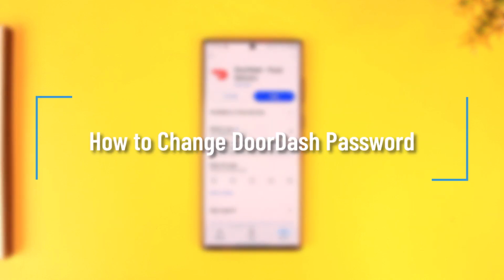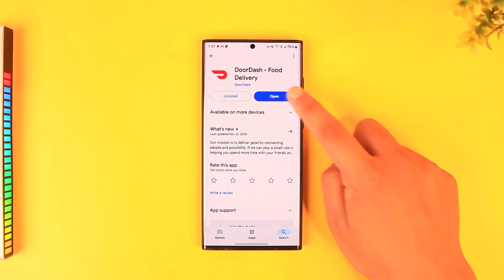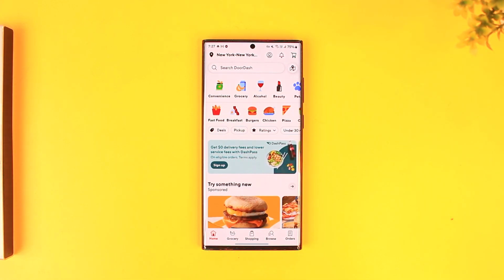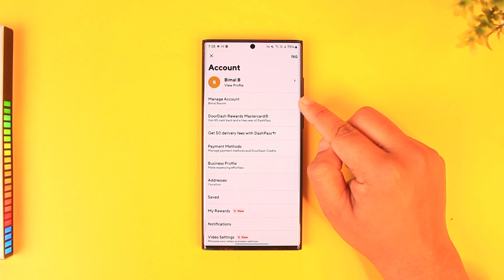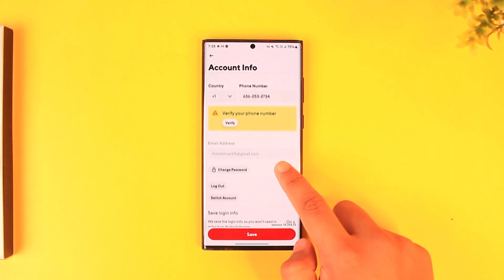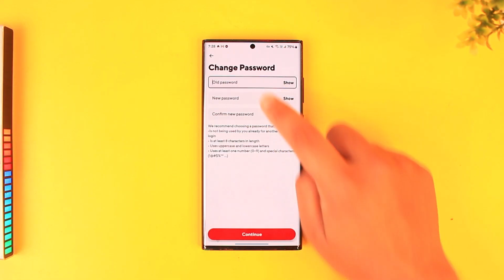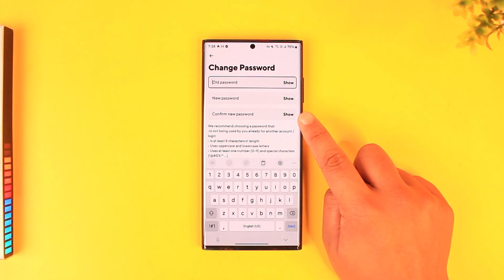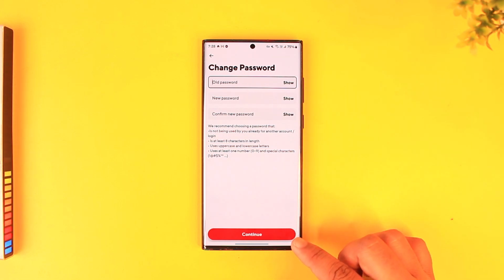How to Change DoorDash Password !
Changing your DoorDash password is a straightforward process and can be done whether you’re logged into your account or not. This video explains step-by-step how to update your password to enhance your account security or regain access if needed.

If you are logged in to your DoorDash account, start by opening the DoorDash app. Tap on the profile icon located at the top-right corner of the screen to access your account settings. Once in the profile menu, look for the "Manage Account" option and tap on it. Within this section, you’ll find the "Change Password" option. Tap on it to proceed.

You’ll be prompted to enter your current password, followed by your new password. To confirm, re-enter the new password in the designated field. Ensure that your new password meets DoorDash’s security requirements and is something secure yet memorable. Once all fields are completed, tap "Continue" to save your changes. Your password will now be successfully updated.

If you’re not logged in and have forgotten your password, tap "Forgot Password" on the login screen. You’ll receive an email with a link to reset your password. Follow the instructions in the email to create a new password.

This simple process ensures that you can quickly update or recover your DoorDash password whenever necessary, keeping your account secure.

Timestamps:
0:00 Introduction
0:03 Accessing Account Settings
0:15 Navigating to Change Password Option
0:30 Entering and Confirming New Password
0:51 Updating Password Successfully